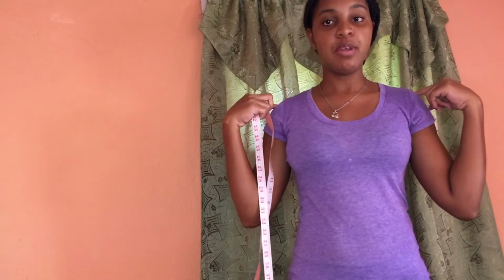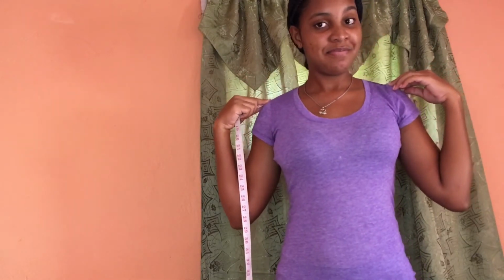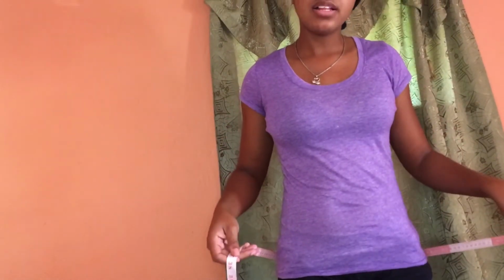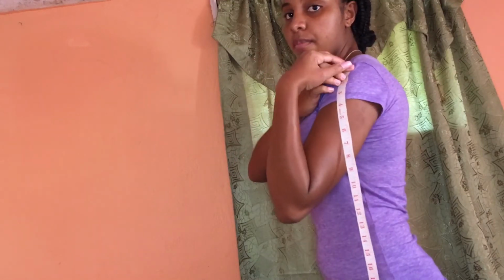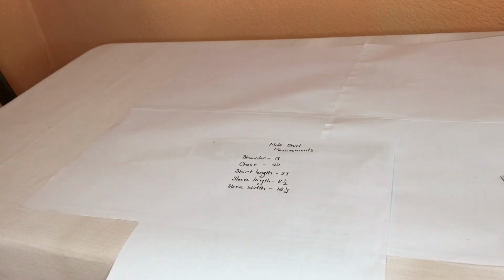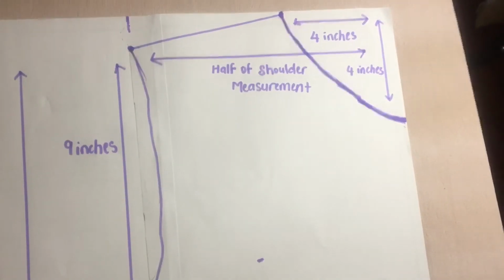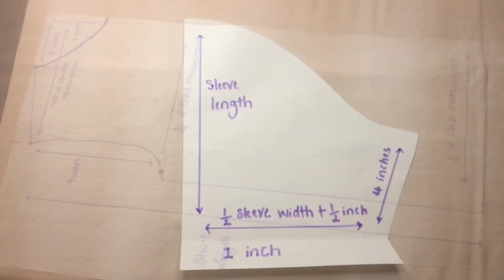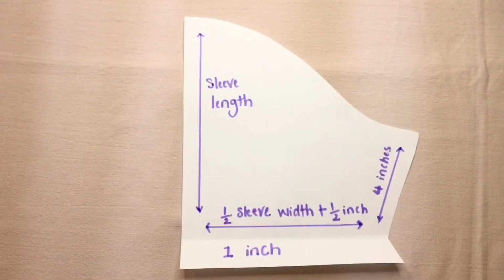How to draft a simple shirt pattern 👕 👔 - The also video includes how to take the measurements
The video shows a crash course on how to take measurements for a shirt and how to draft a pattern for a shirt.

Another video will be uploaded to show how to make the shirt  for which the pattern was made.